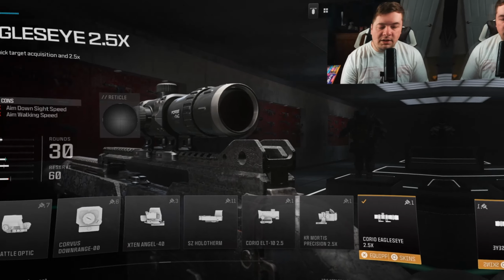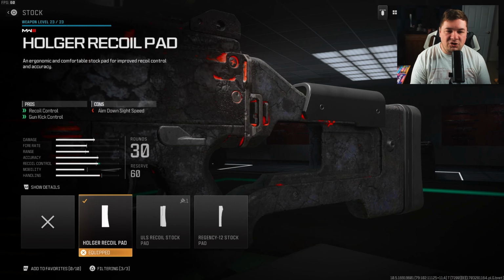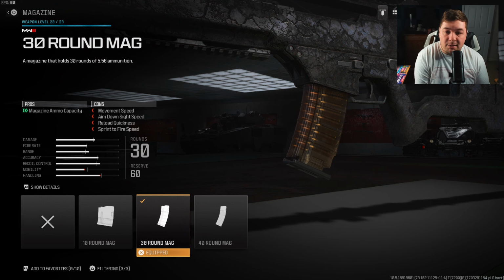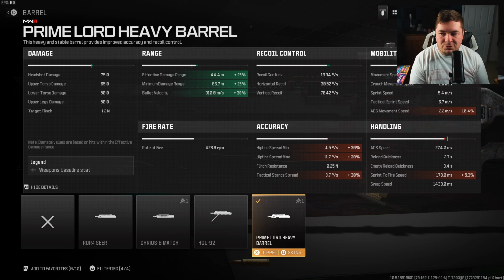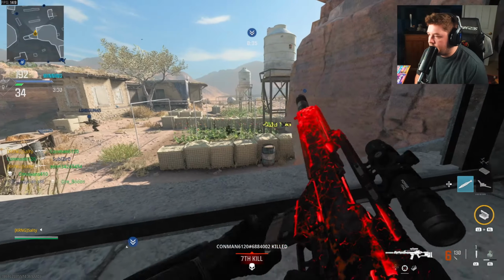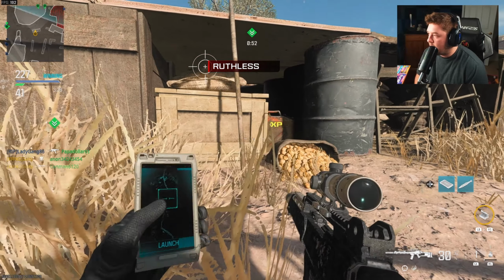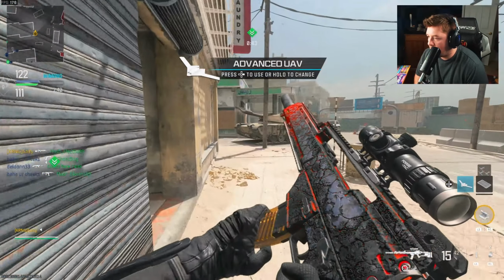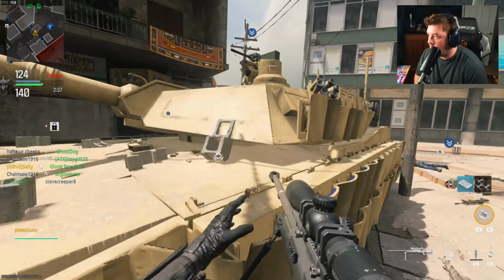the BROKEN *2 SHOT* DM56 Class in MW3! (Best DM56 Class Setup) -Modern Warfare 3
the BROKEN *2 SHOT* DM 56 Class in MW3! (Best DM56 Class Setup) -Modern Warfare 3

Timecodes:
0:00 - Intro
0:20 - 2 Shot Setup
2:15 - Afghan Game 1
8:24 - Invasion Game 2
17:41 - Comment of the Day
17:46 - Watch Next!